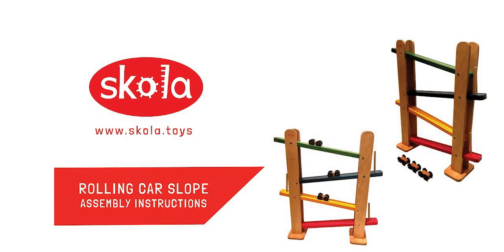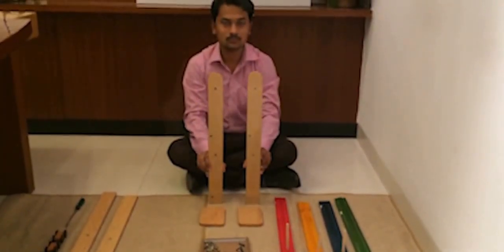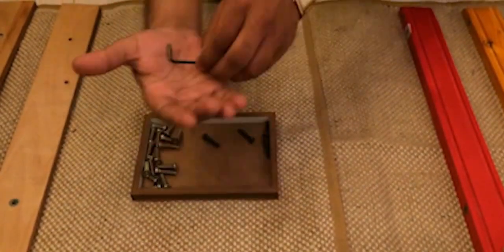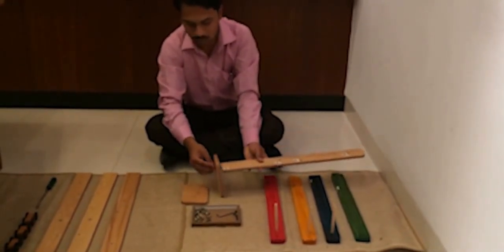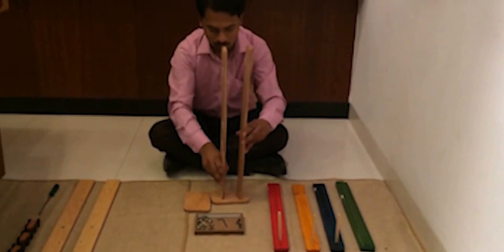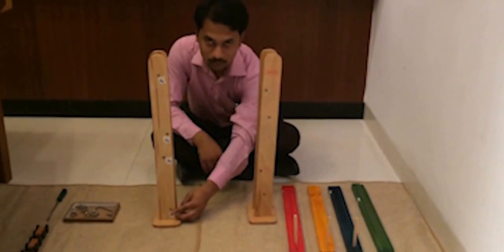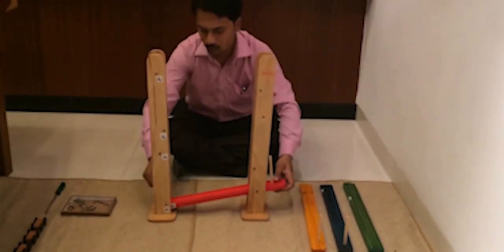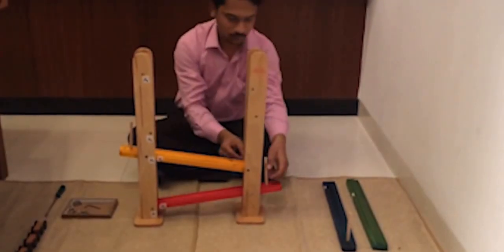Rolling Car Slope Assembly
Follow the instructions to assemble your Rolling Car Slope easily.

Rolling car slope apart from being a fun toy for young children is an extremely important tool to develop visual tracking skills - one of the very important skills to hone in early years.